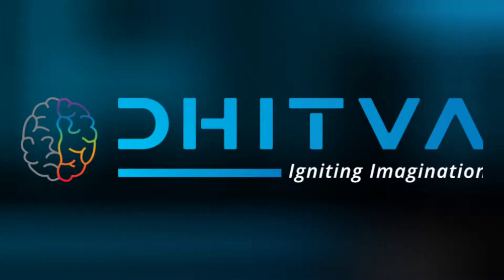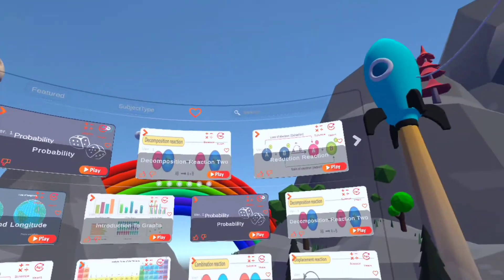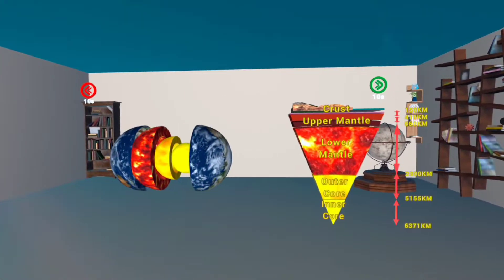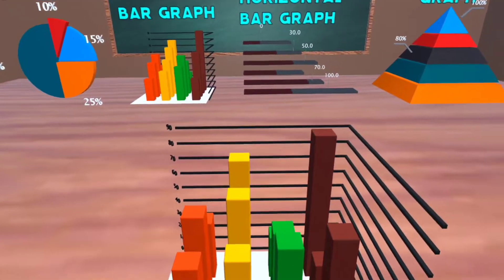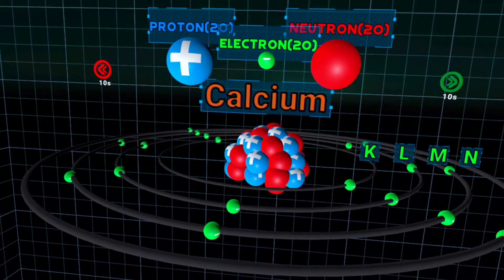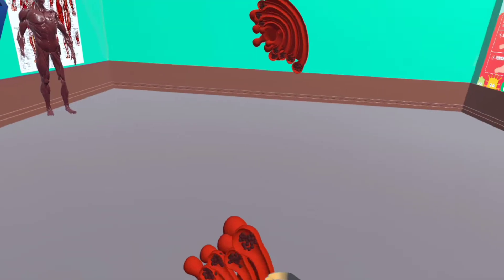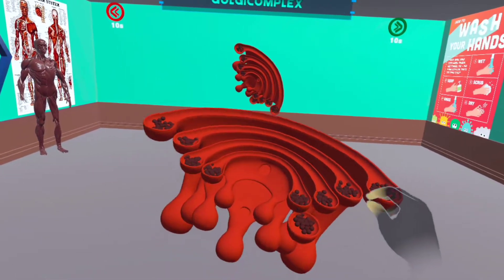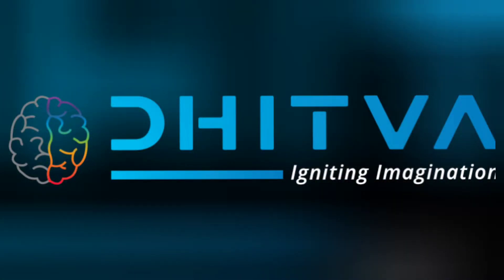Dhitva Introductory Video - Igniting Imagination | Virtual Reality For School Students | K12 Class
Dhitva was born with a dream of changing the education landscape with the help of technology.

We at Dhitva are aiming to create a revolution in the way students learn by being active participants than passive spectators.

“Creating a real-time experience to kindle imagination and enhance the learning journey through new age technology like AR/VR”.